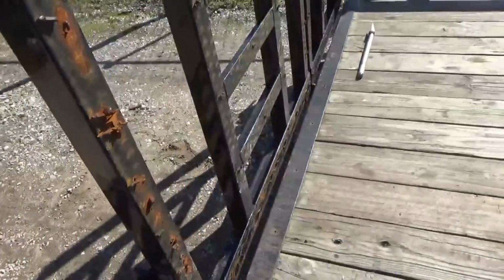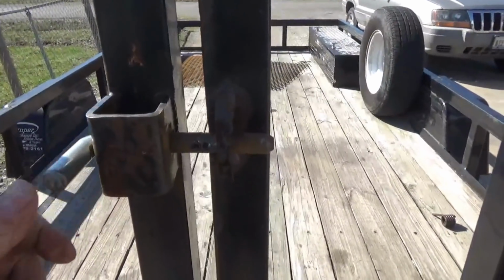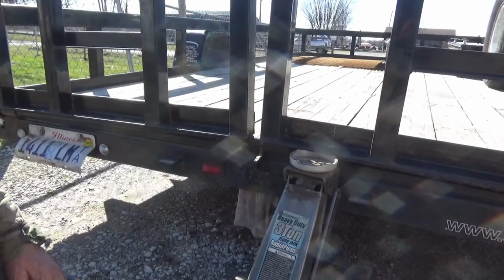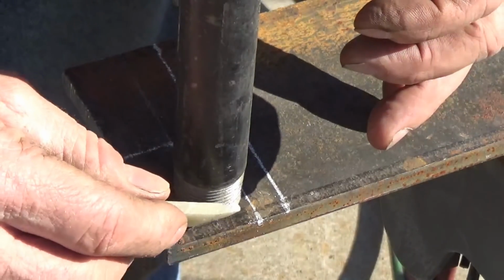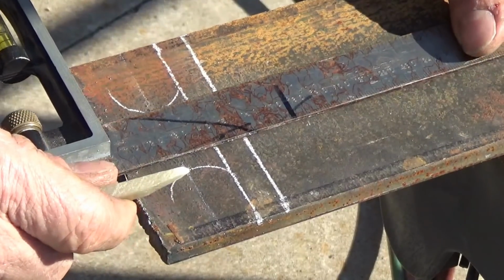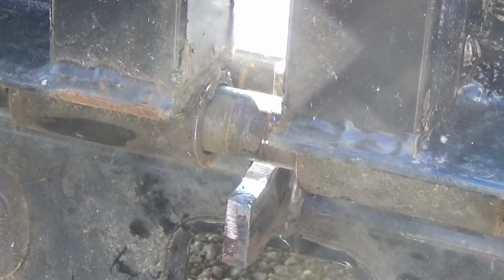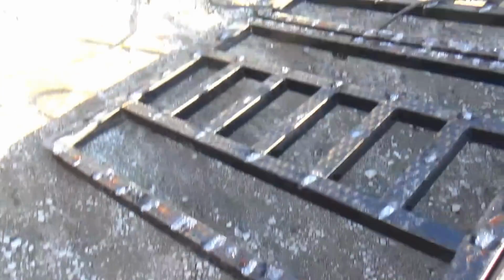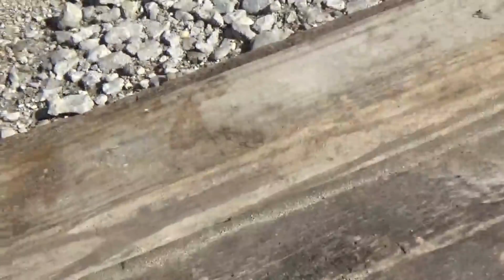Repairing lawnmower trailer ramps. February, 2018